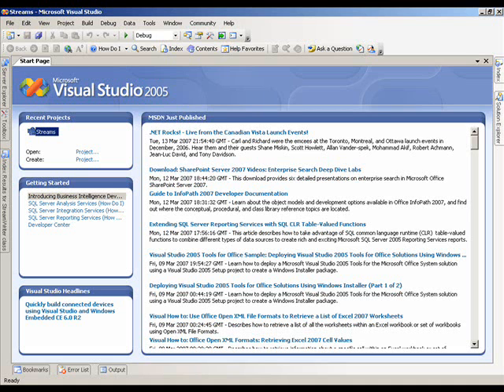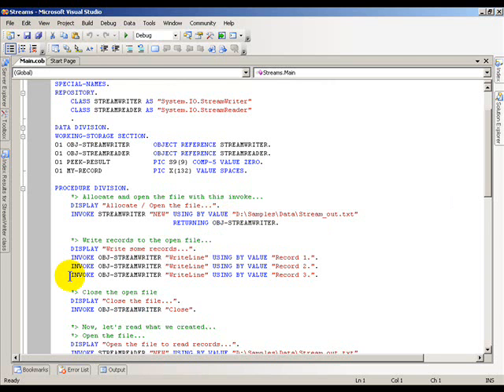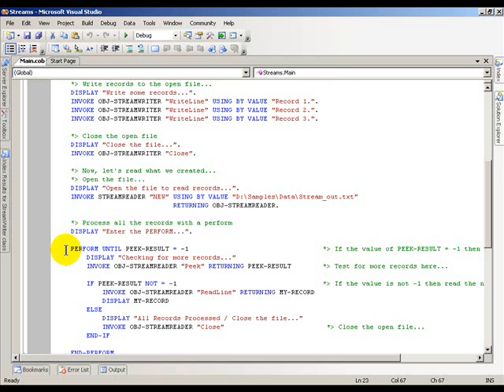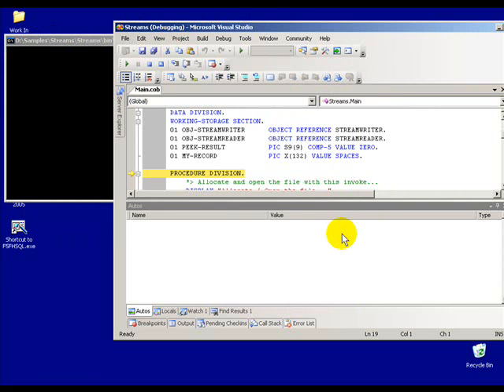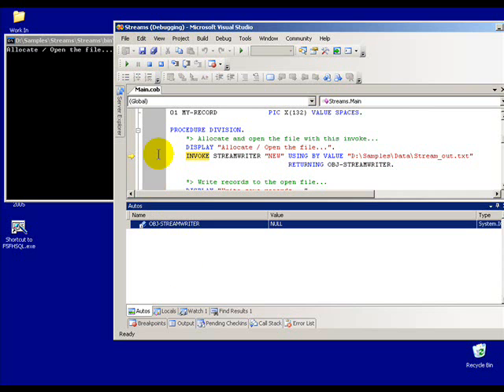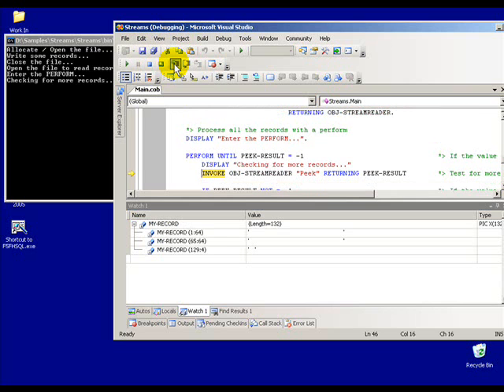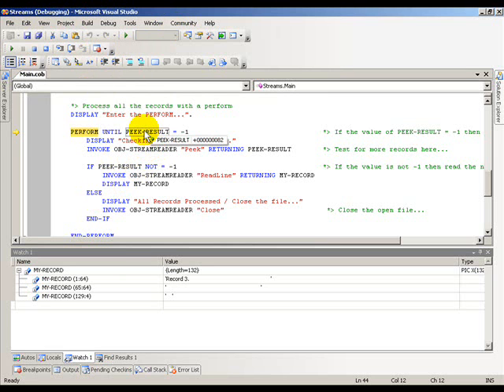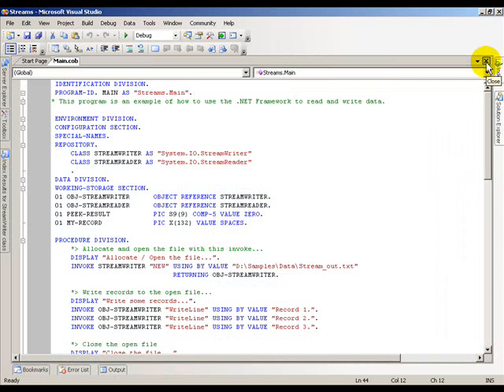.NET for COBOL Programmers: Lesson 7-8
.NET Streaming Data demonstration